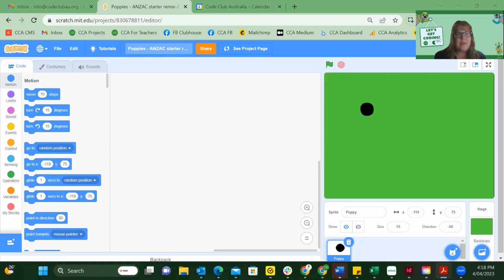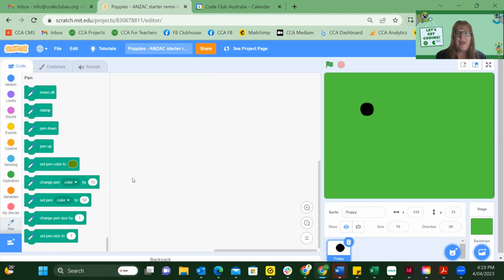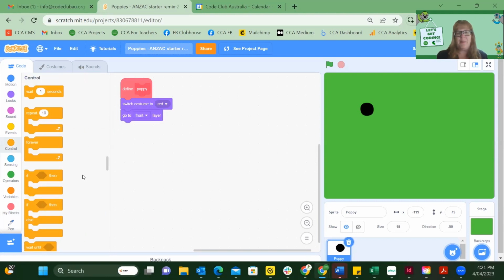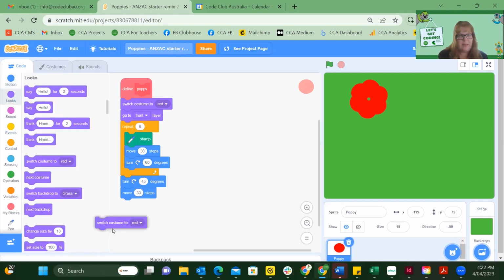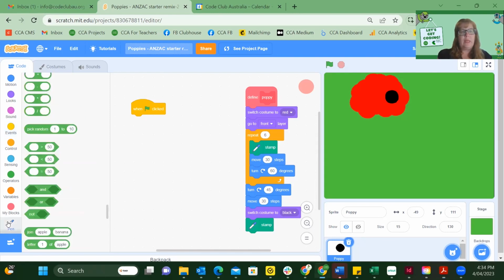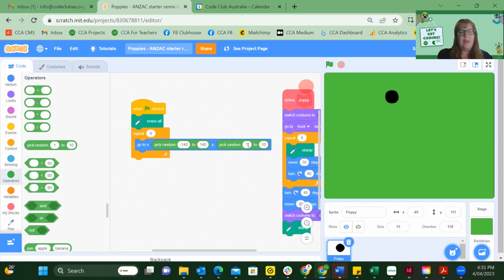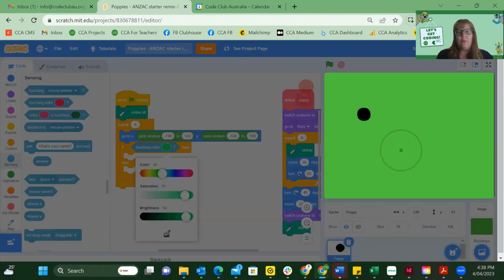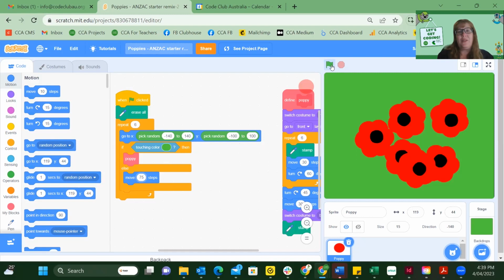Poppy code along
This Code Along can be used with your coders.  Kaye will talk you through the project step by step.  To access the project, PDF instructions and supporting documents go

Code Club Australia is a national charity supported by the Telstra Foundation. We aim to give every child access to digital education by empowering adults in their community to teach using our free resources and training.

0:00 Code Along
0:11 Welcome
0:25 Starter project
0:37 Setting up
1:14 Adding the pen tool
1:34 Making your own Scratch block
4:05 Coding art
7:04 Challenges